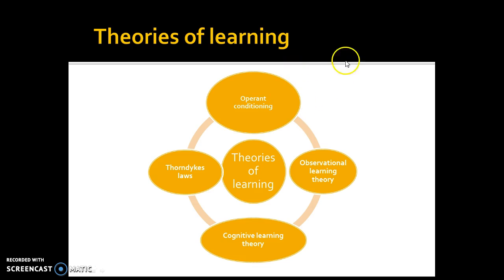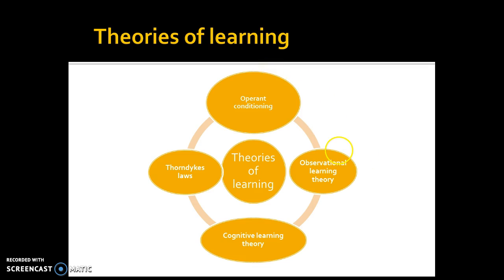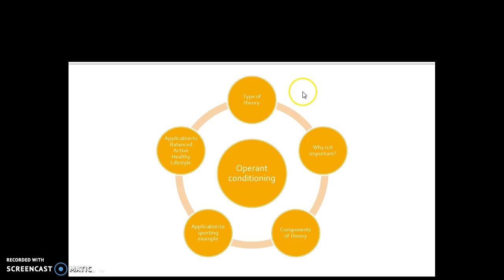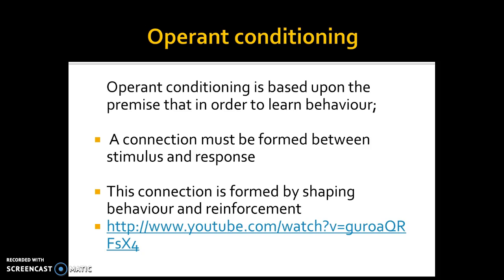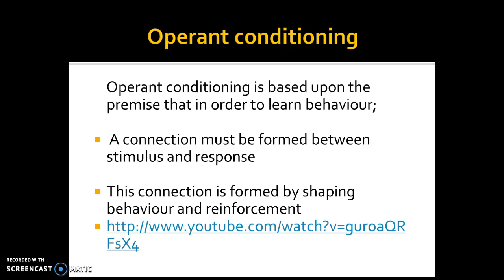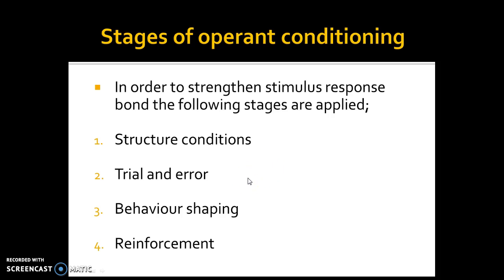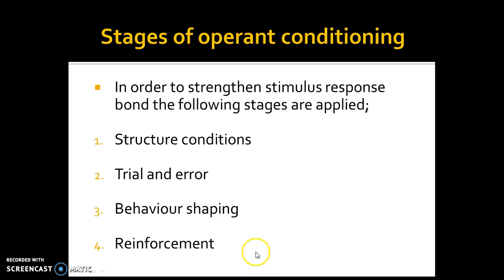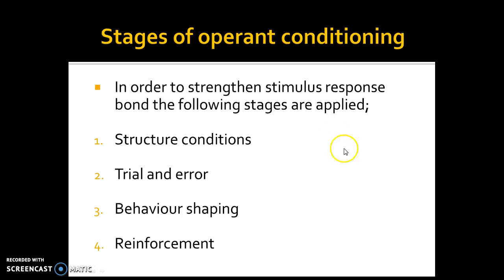AS PE - OPERANT CONDITIONING